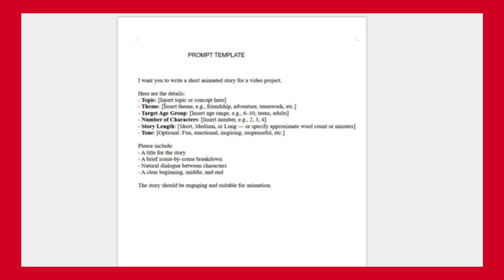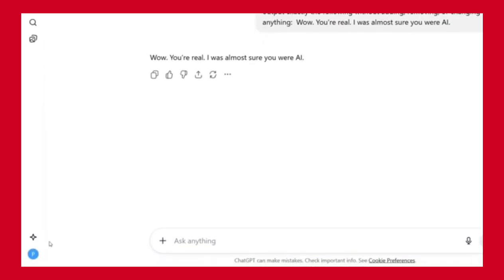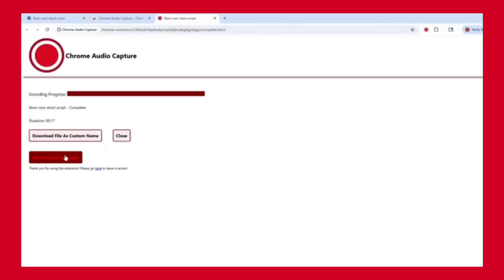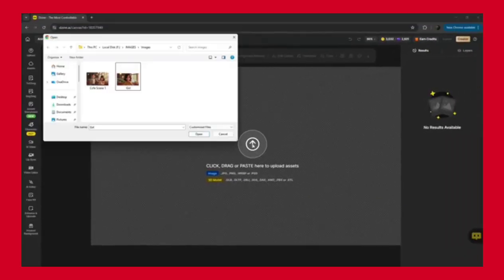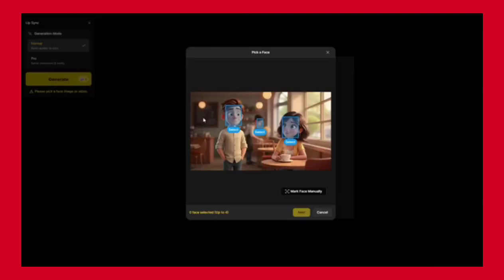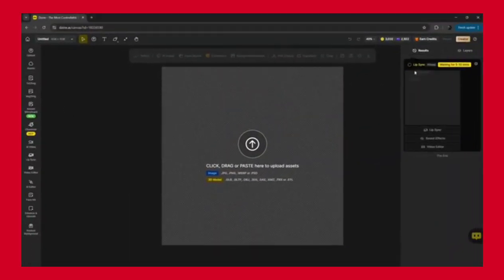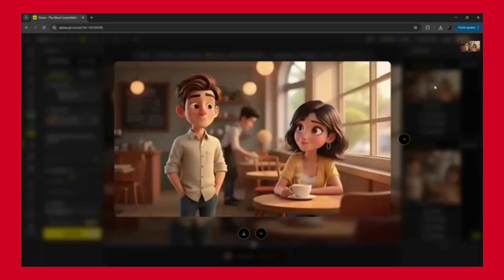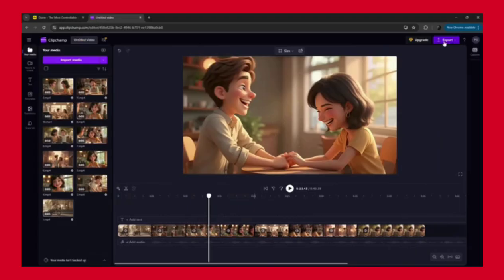Make a Full 3D Cartoon Animation with FREE AI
learn the complete step-by-step workflow to create a professional 3d Cartoon Animation using only free ai tools